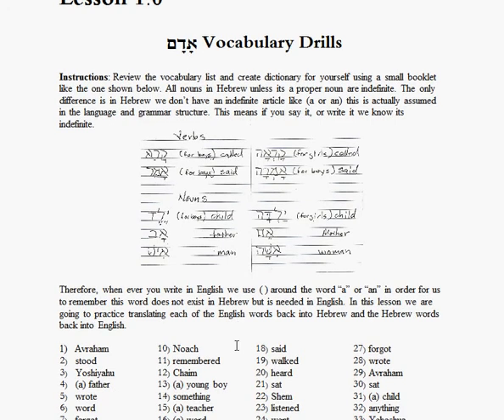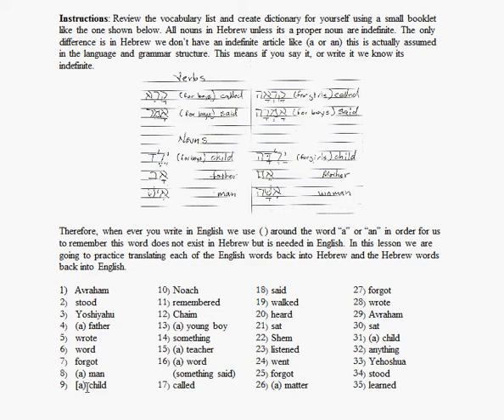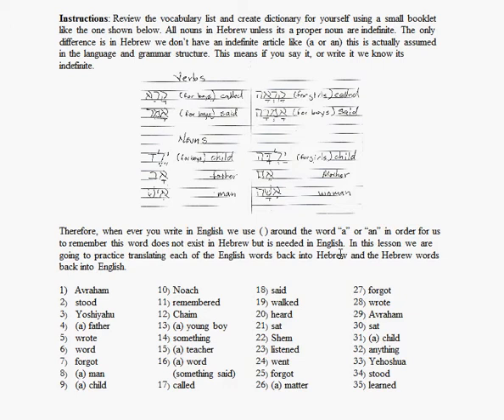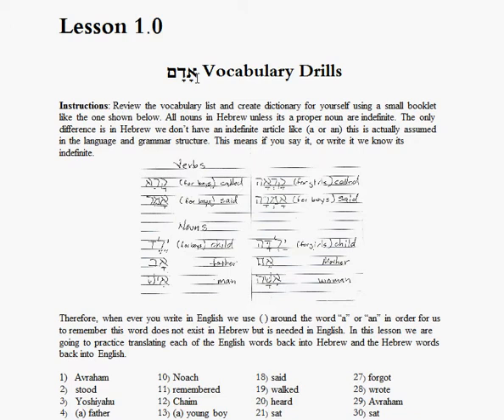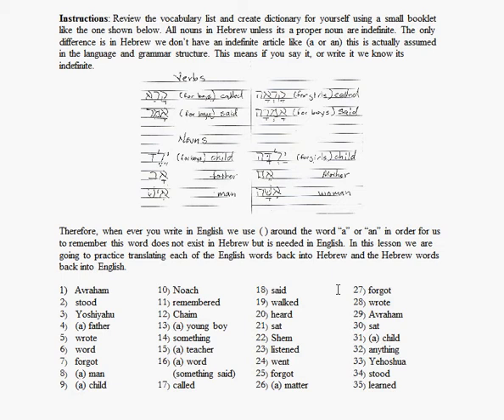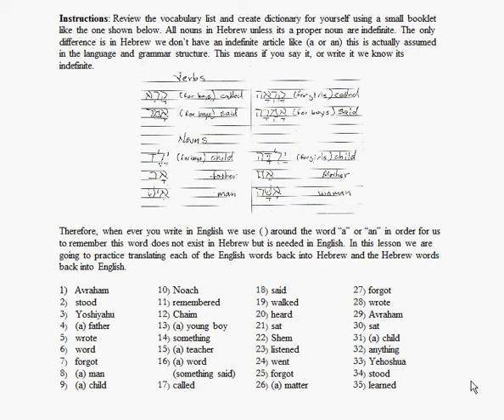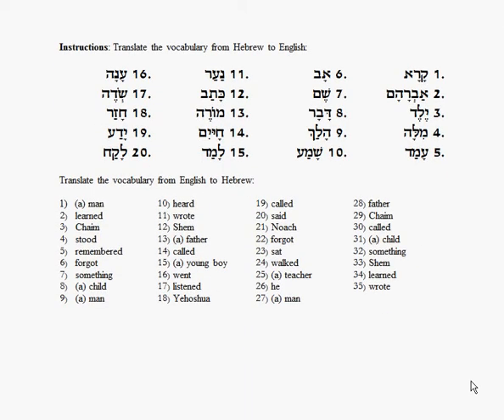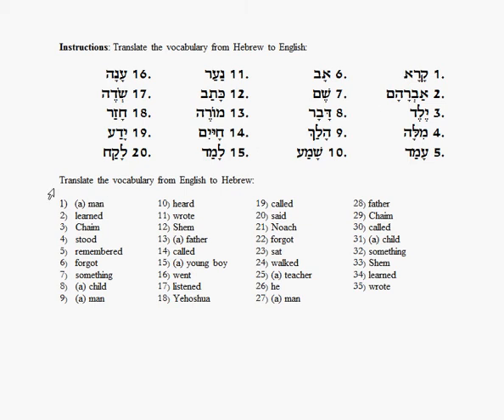Lesson 1 Vocabulary Drills Masculine Only